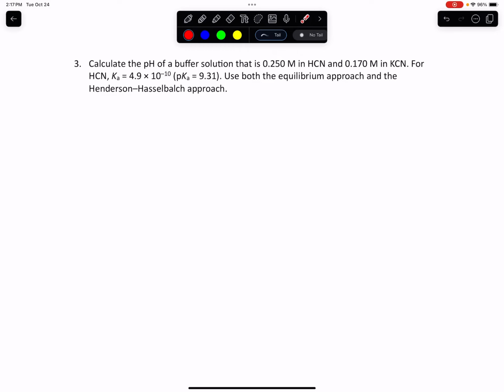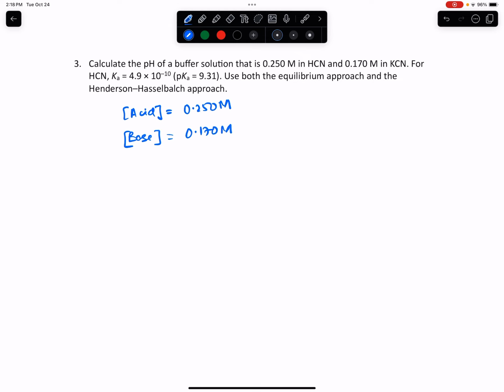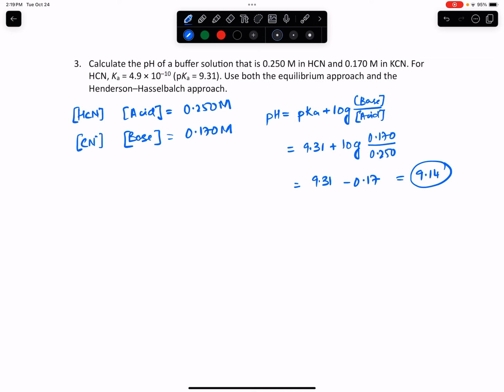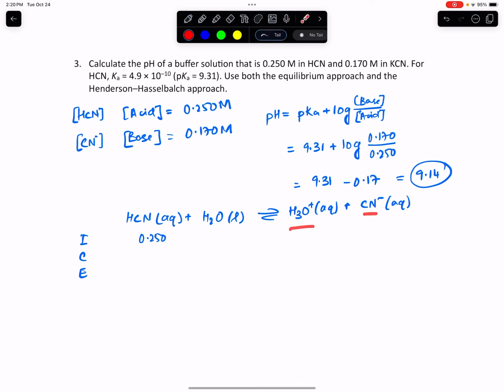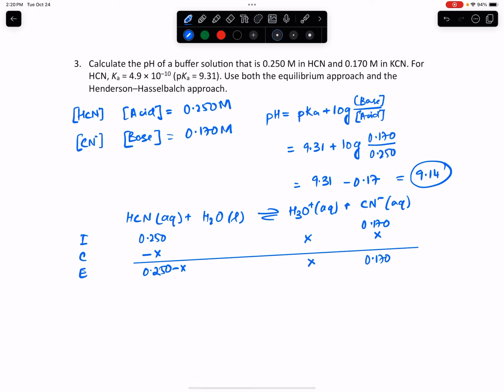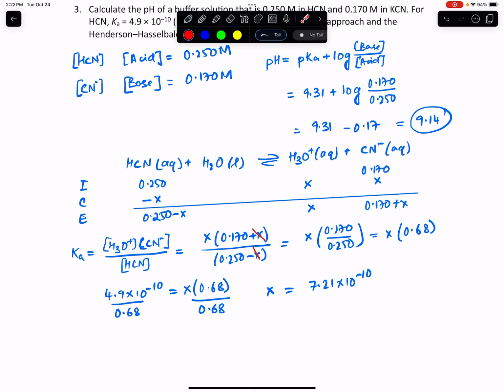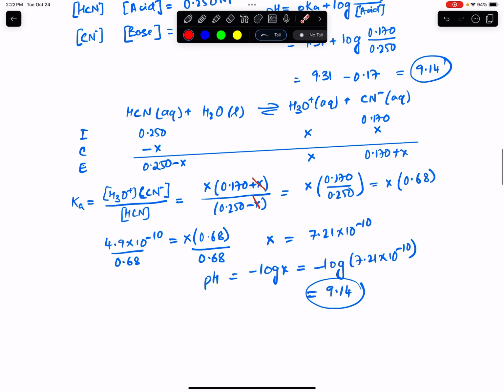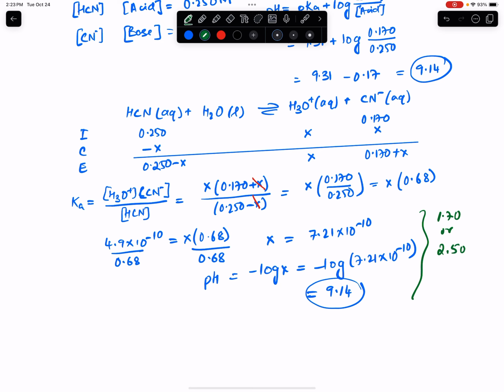Calculating the pH of a buffer - Example 3 (Henderson Hasselbalch Equation and Equilibrium Approach)